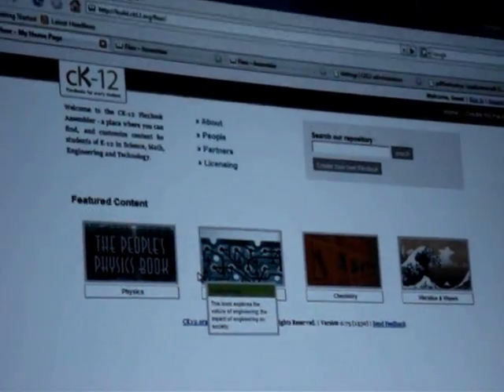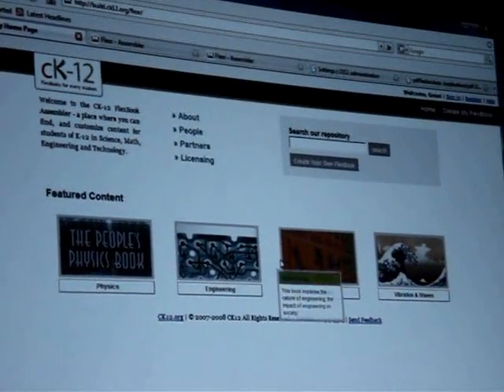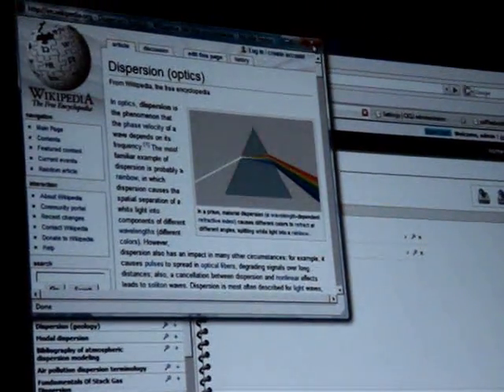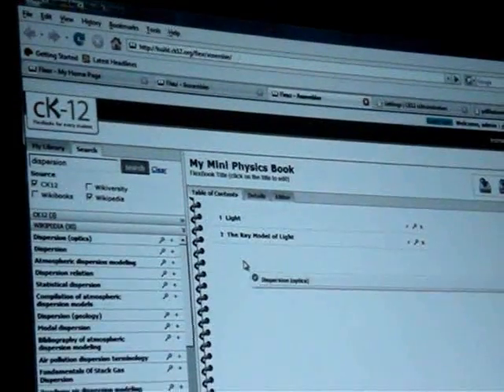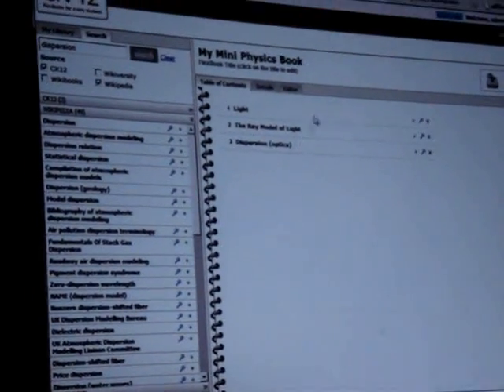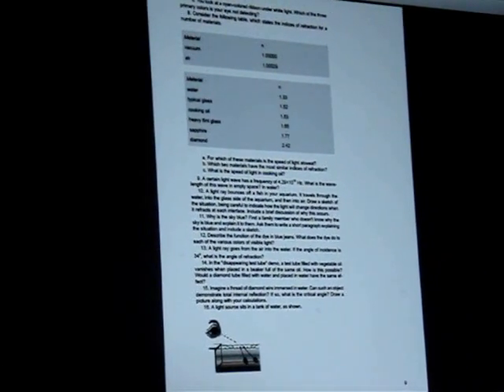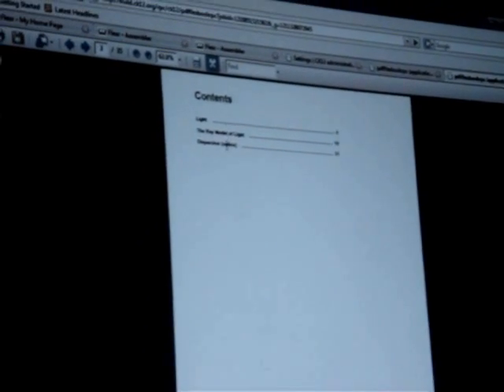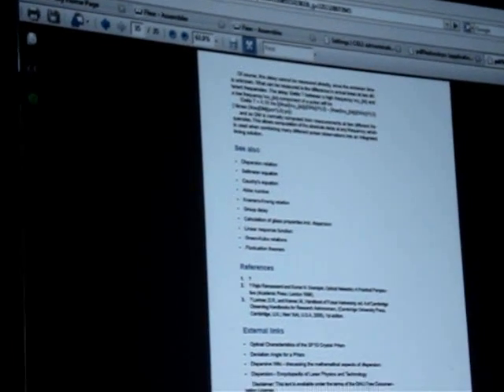FlexBooks Demo by Murugan Pal of CK-12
CK-12 is a non-profit organization that is working towards improving the availability of textbooks for high school students. They are focussed on creating "FlexBooks," which are collaborative, open-source textbooks.

In this video clips Murugan Pal, co-founder and CTO of CK-12 walks us through a demo of how a flexbook is created.

CK-12 is based in Palo Alto and headed by Neeru Khosla and Murugan Pal.